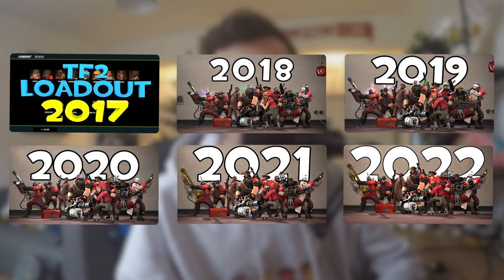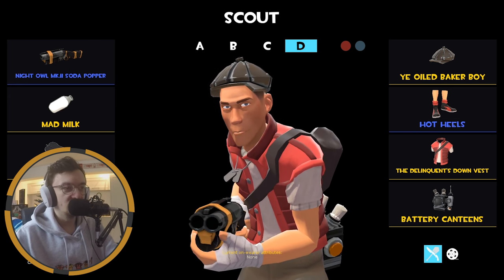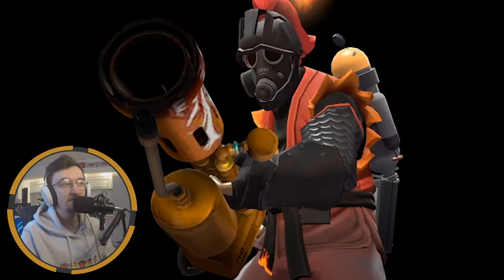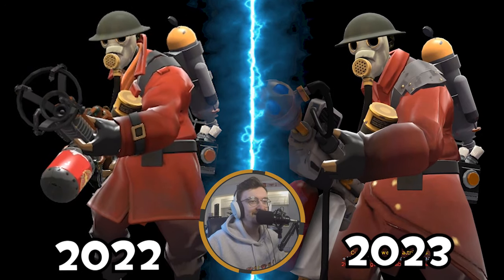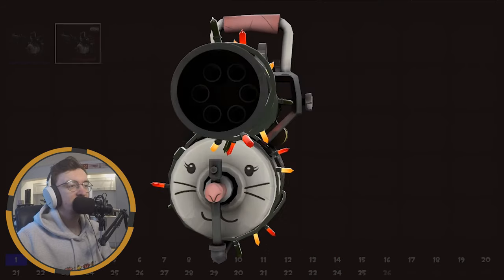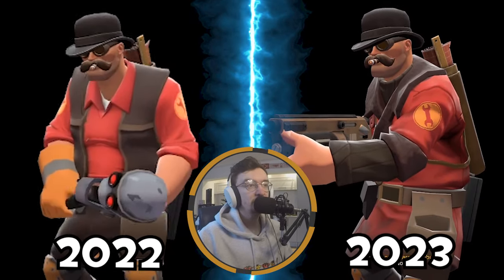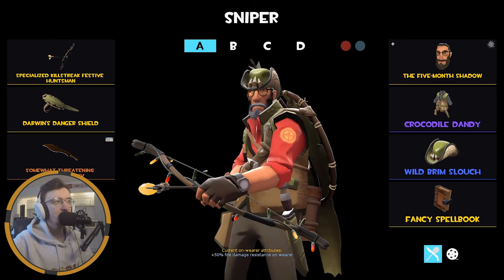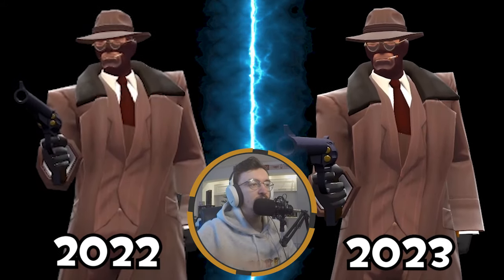[TF2] My 2023 Loadouts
As is a yearly tradition at this point, I take you through my TF2 loadouts from 2023 and compare them to how they looked last year and my plans for the loadouts coming into 2024. Most of my loadouts haven't changed that much but it's still fun to see what loadouts have changed with the new cosmetics that have been released recently. Enjoy :D
00:00 Intro
00:50 Scout
03:52 Soldier
07:06 Pyro
11:25 Demoman
13:52 Heavy
16:56 Engineer
18:57 Medic
21:42 Sniper
23:51 Spy
25:43 Outro
🎵Outro Song🎵
🎶Call Me Sachi · Andreyun